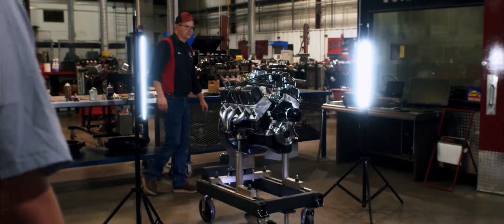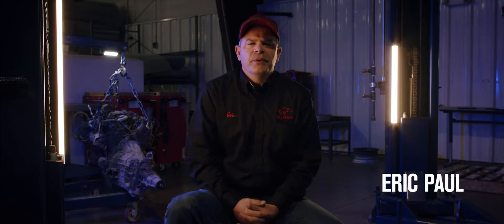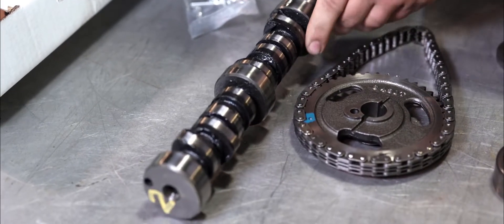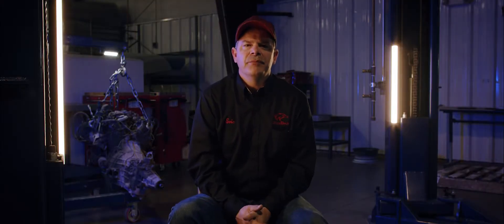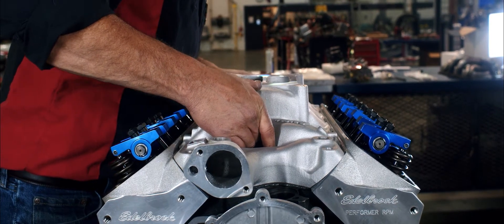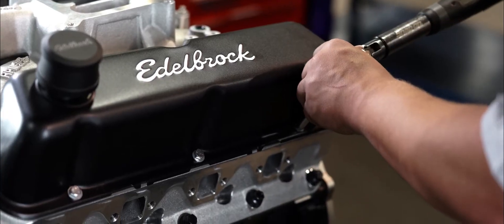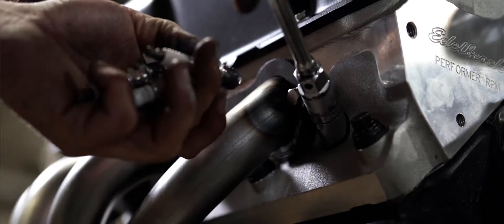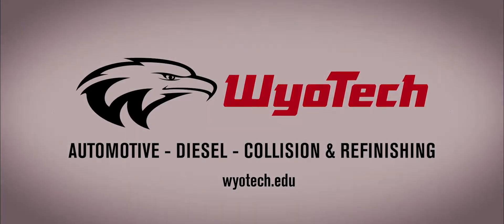Mustang Engine Rebuild | WyoTech instructor Eric Paul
In this WyoTech Webisode, WyoTech instructor Eric Paul takes us through the ins and outs of a full Mustang engine rebuild.